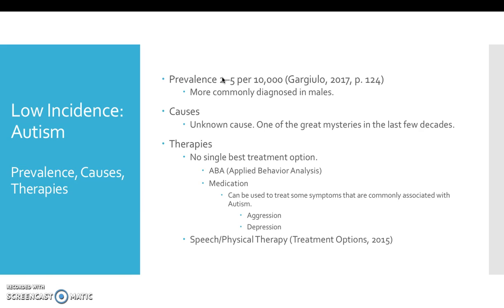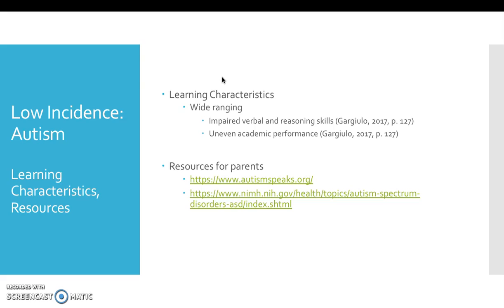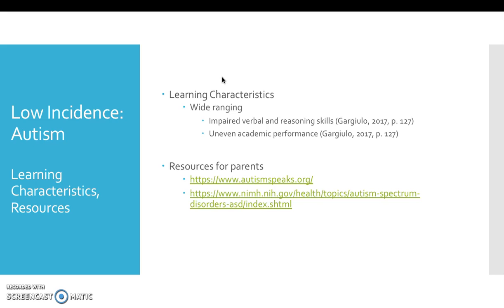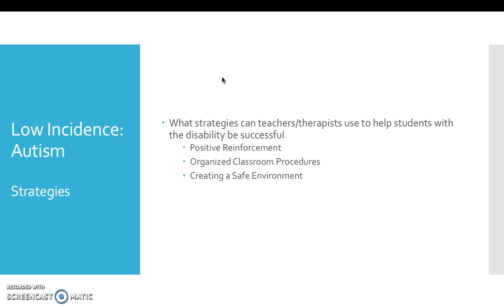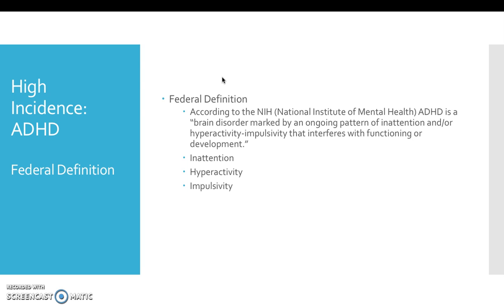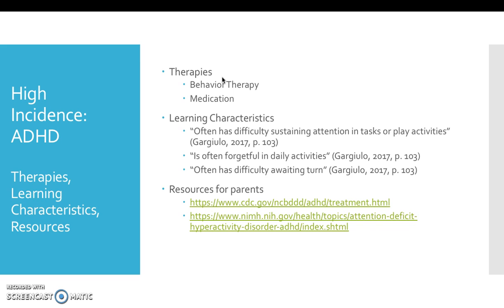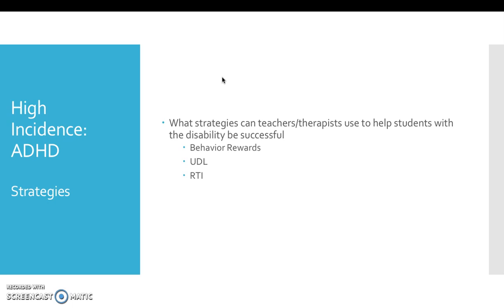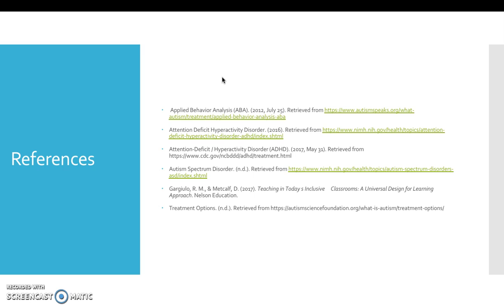High/Low Disability Research Project